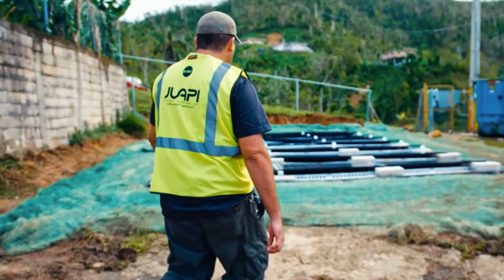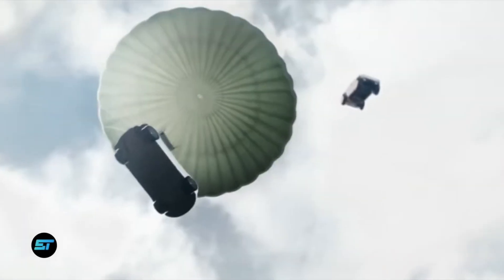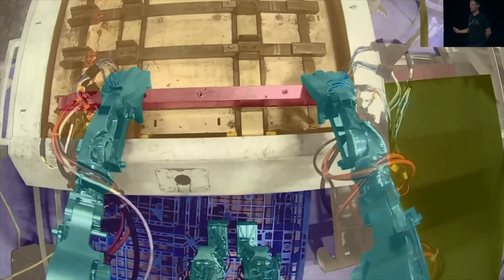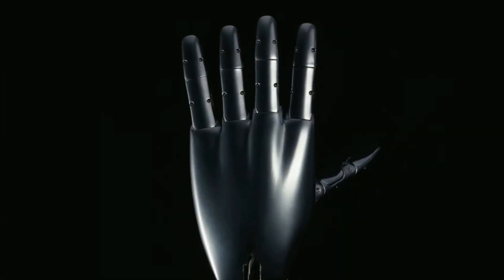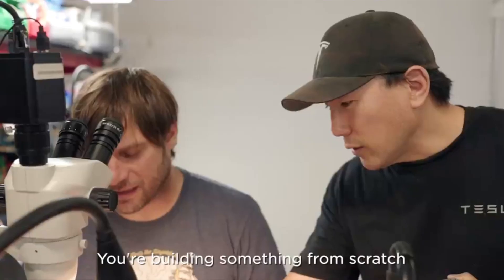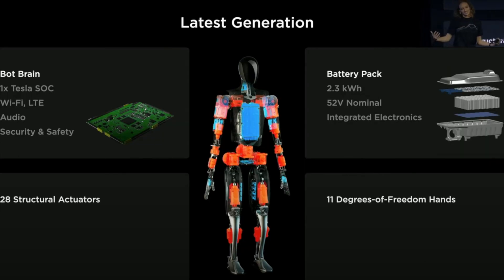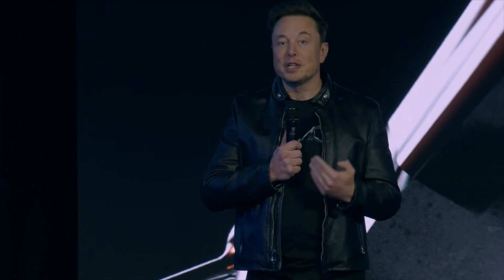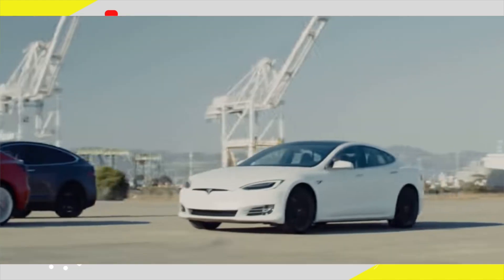The New Tesla Bot Red Carpet update is here !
In this video you will see the latest video on the Tesla bot Optimus and other Tesla news. If you have any questions or comments please leave them below!

JOIN ROBIN HOOD WITH MY LINK AND WE’LL
BOTH PICK OUR OWN FREE STOCK 👇

📲MY TESLA ACCESSORIES 👇

Screen Protector
Console kit
Floor Matts
No Rinse
Windshield Washer Fluid
Wheel Cap Kit Center Cap
Jack Pad for Tesla
Head Flash light
Air Pump
Flat tire kit
Multi Meter
12 Volt Battery jump pack
Mud Flaps
Front bumper license plate holder
Phone case

💻MY GEAR 👇

USB dock
Hard Drive
DJI mini 2 drone
HP 32 inch Display